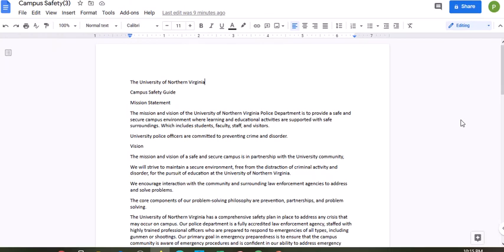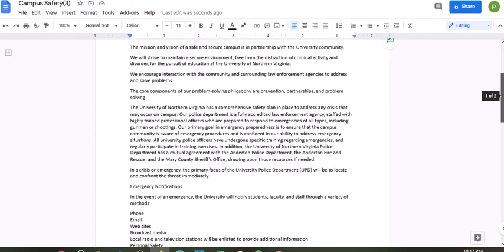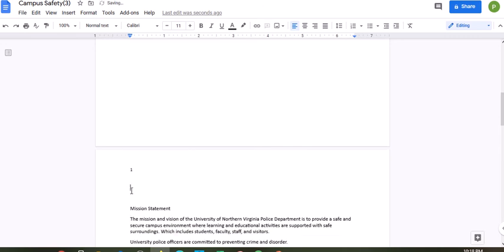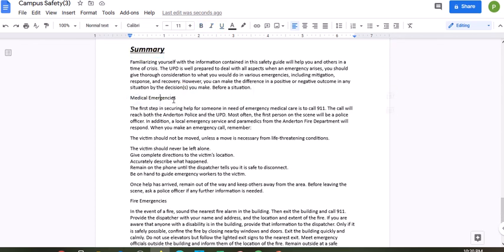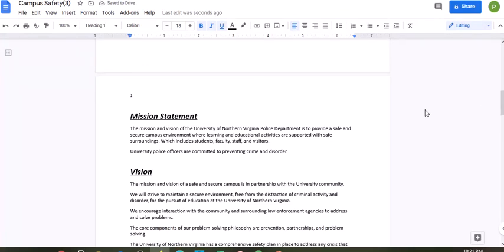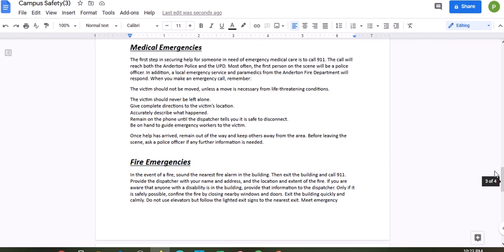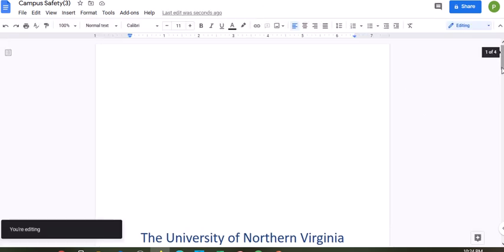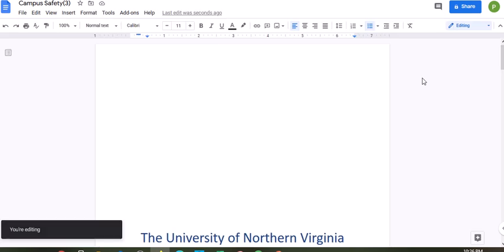How to create a linked document in Google Docs